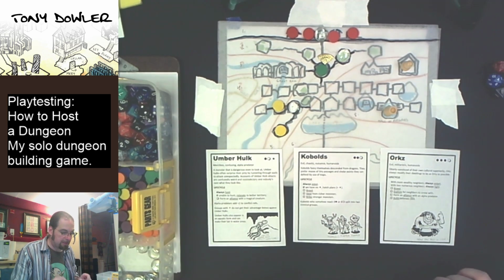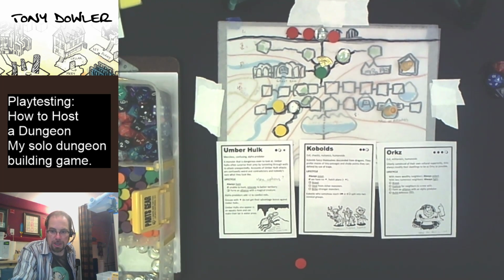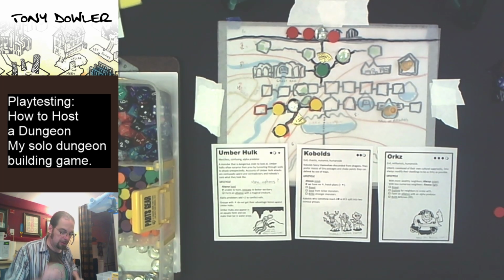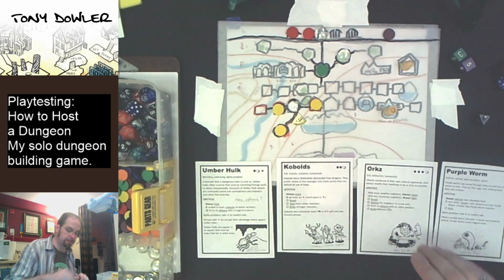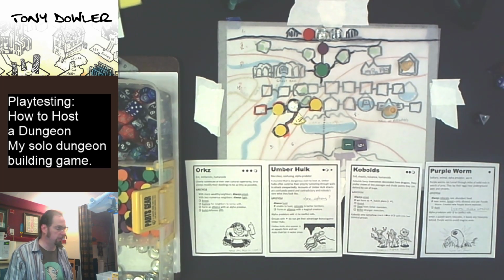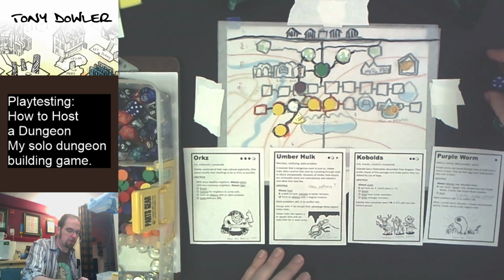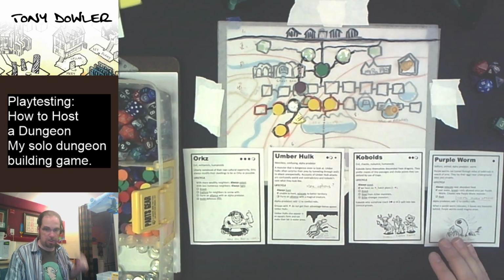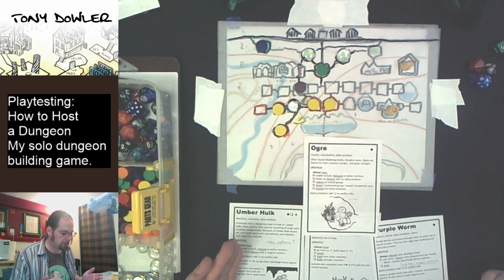Friday Night Playtest: How to Host a Dungeon v2 (Part 4)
Playtest of How to Host a Dungeon v2 -- Watch live